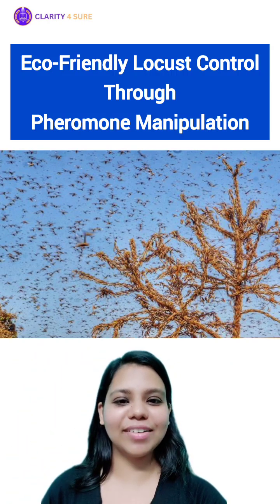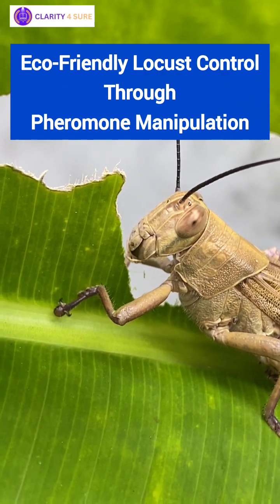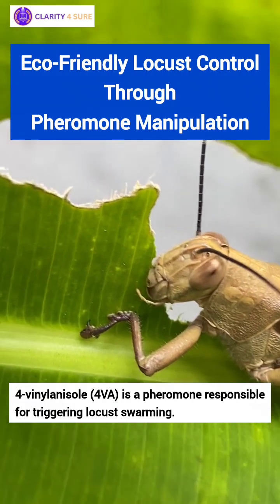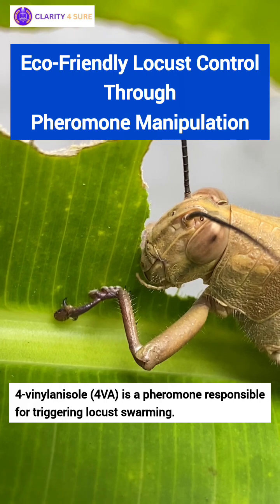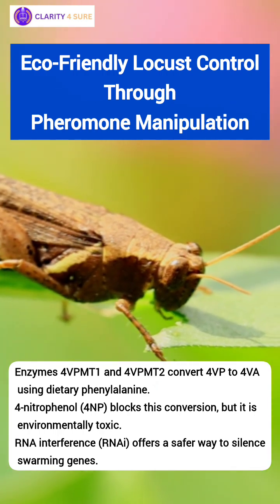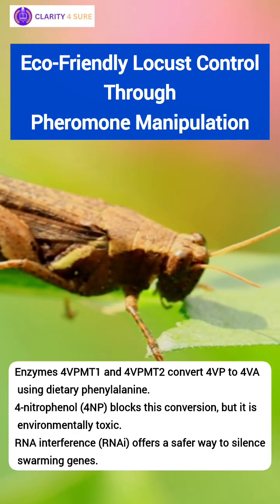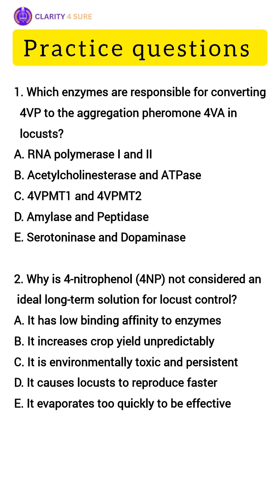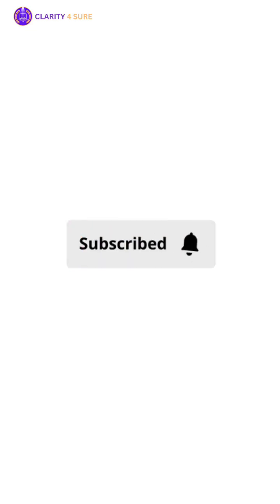Pheromone Manipulation |Locust control technique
Eco-Friendly Locust Control Through Pheromone Manipulation | Locust Control Explained
In recent years, massive locust swarms have caused devastating crop losses across East Africa, Pakistan, and India—especially during the 2019–2020 outbreak, the worst in 25 years. But now, new scientific breakthroughs may offer a clean, eco-friendly solution to this age-old problem.
In this video, we explain:
✅ How locusts switch from solitary to swarming behavior
✅ The role of the pheromone 4-vinylanisole (4VA) in swarm formation
✅ The enzymes and biochemical process behind 4VA production
✅ How scientists discovered 4-nitrophenol (4NP) and RNA interference (RNAi) to block swarming